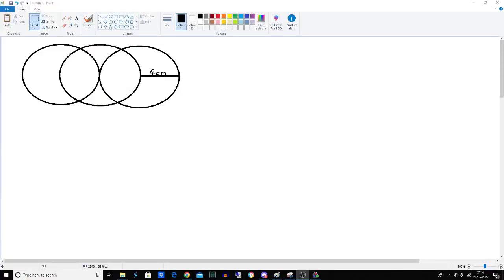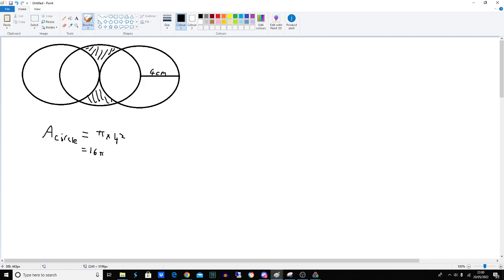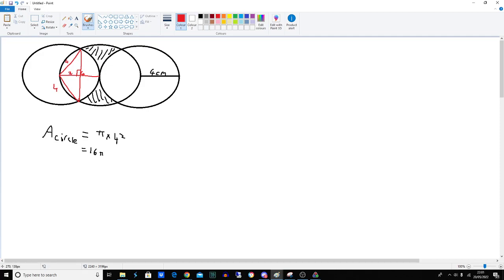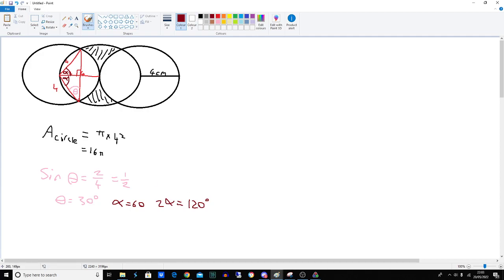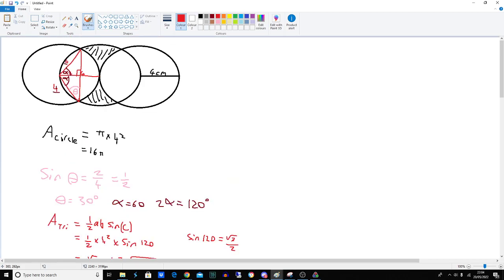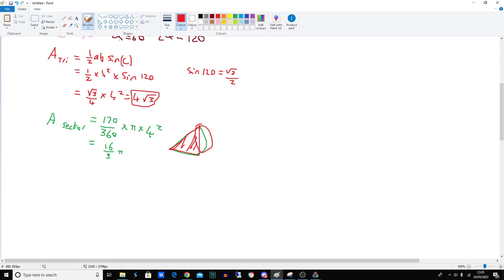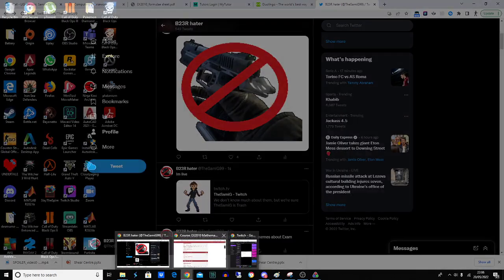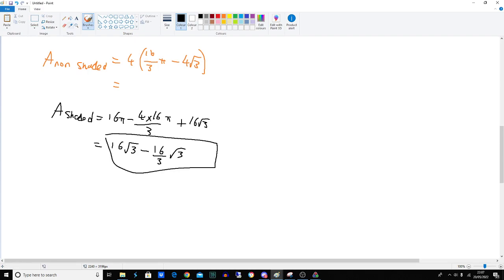How to do the last Question of the GCSE Maths Edexcel Paper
This was the hard question in the Edexcel paper. Yes, its HARD!